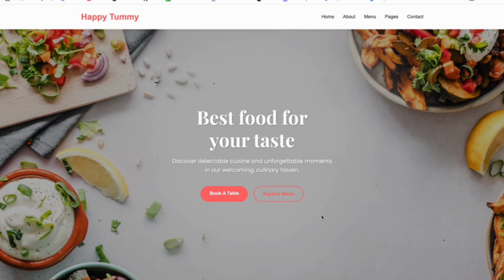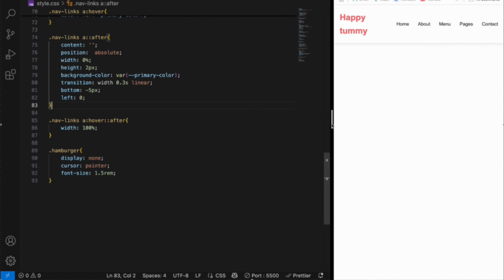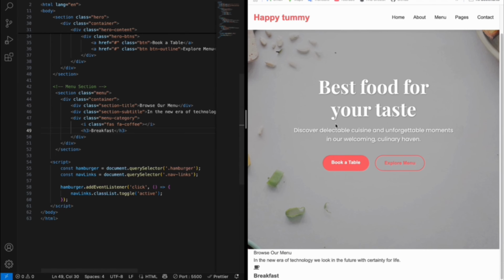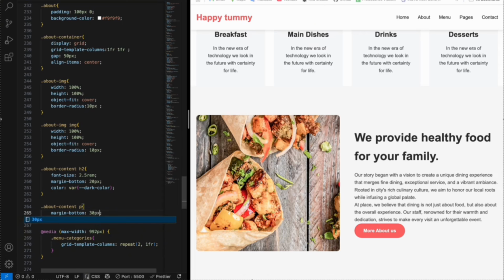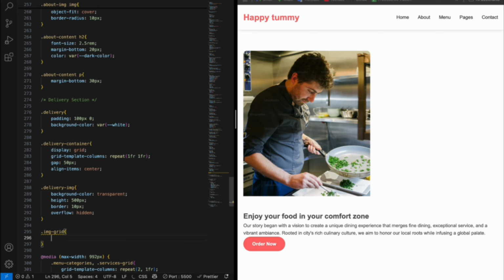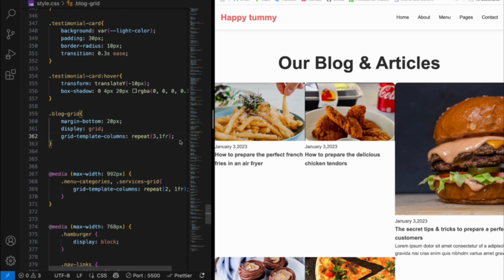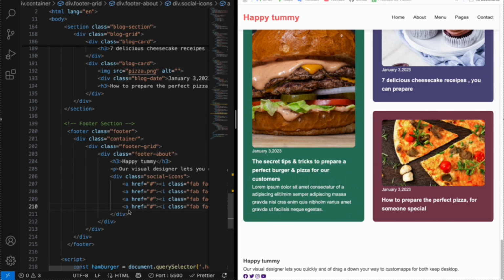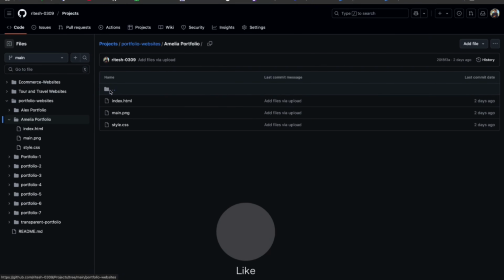Building a Food Website with HTML, CSS, and JavaScript | Beginner Project (2025)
In this video, I’ll show you how to build a fully responsive food website using only HTML, CSS, and JavaScript — step by step and from scratch!
Whether you're a beginner, student, or someone looking to improve your frontend skills, this project is perfect for your portfolio. We’ll create a modern and clean layout with a beautiful hero section and navigation bar, applying best practices in HTML5 and CSS3, while using JavaScript to add interactivity.

We’ll also use real-world techniques like Flexbox, media queries, and new CSS tricks for responsive design — so by the end of this video, you’ll have a mobile-friendly, professional website you can proudly showcase.

✅ What You’ll Learn:
- How to make a responsive website using HTML and CSS
- Complete project using HTML, CSS, and JavaScript
- Responsive layout using Flexbox & media queries
- How to create a portfolio website using HTML and CSS only
- CSS tips & tricks for modern UI
- Website layout design for beginners
- Building a project for your frontend portfolio
-food website using html and css

📌 Perfect for:
- Frontend development beginners
- Students learning HTML/CSS/JS
- Anyone building a portfolio website